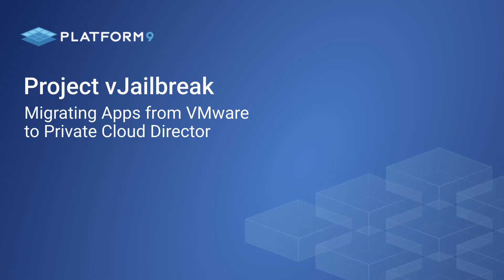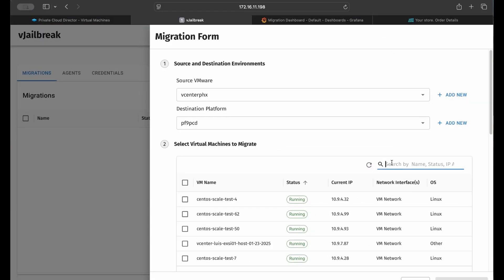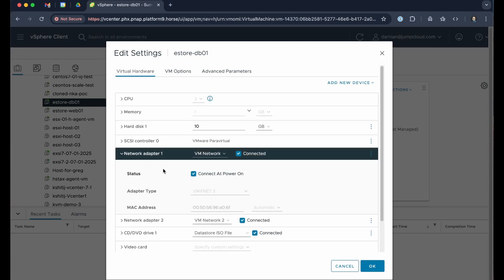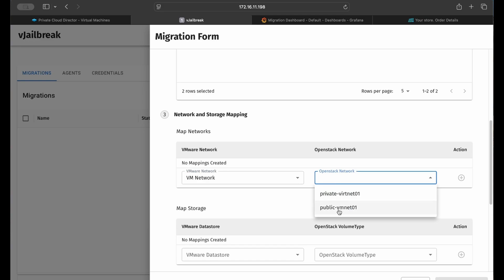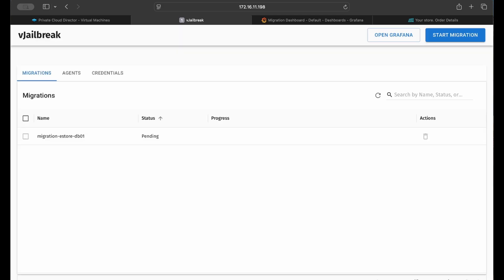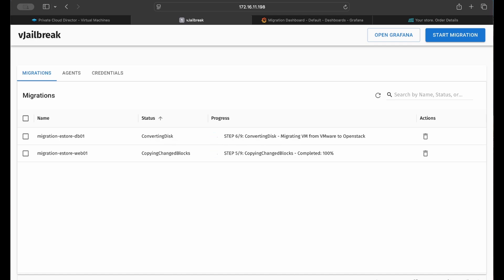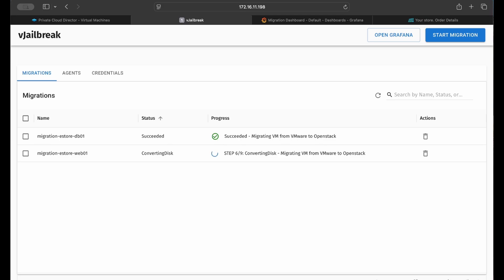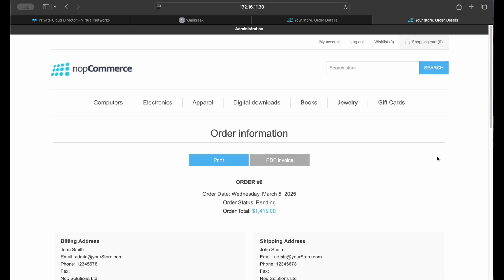vJailbreak: Automated migrations from VMware to Private Cloud Director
Damian Karlson, tech marketing ⁨@Platform9⁩, demonstrates seamlessly moving a multi-tiered virtualized application from VMware vSphere to Platform9's Private Cloud Director using vJailbreak.